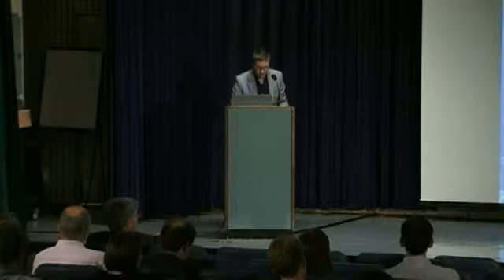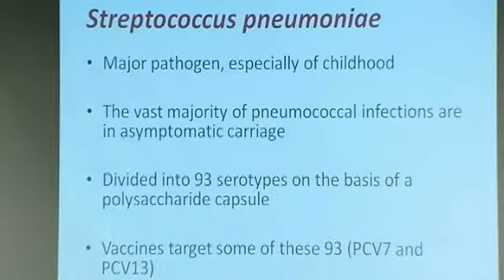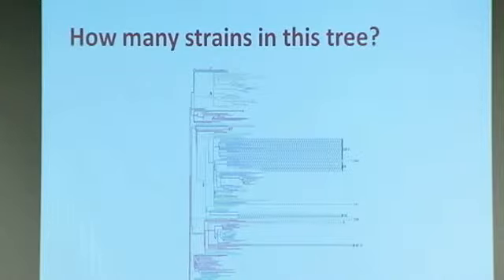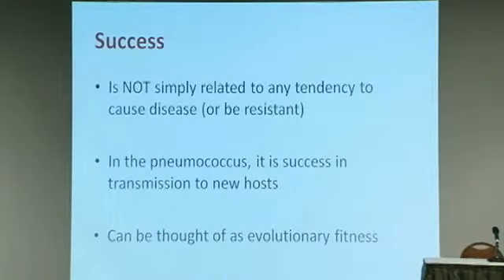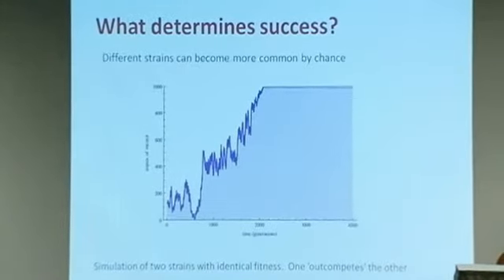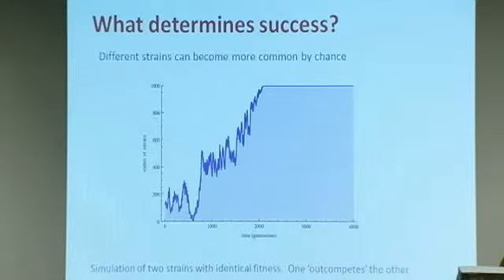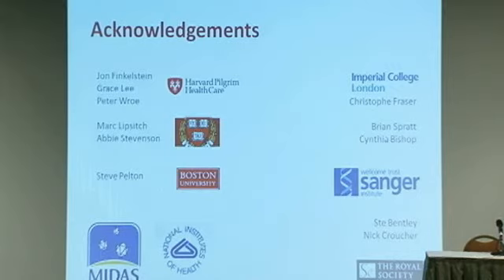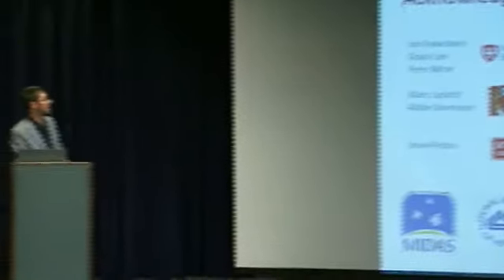Bill Hanage: Determinants of Strain Success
2011: Antimicrobial Resistance: Biology, Population Dynamics and Policy Options Symposium